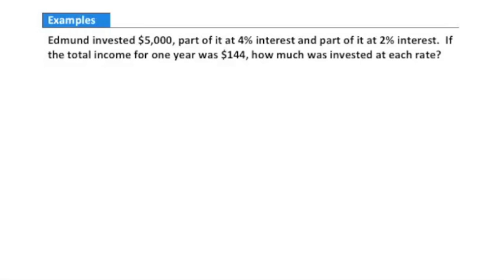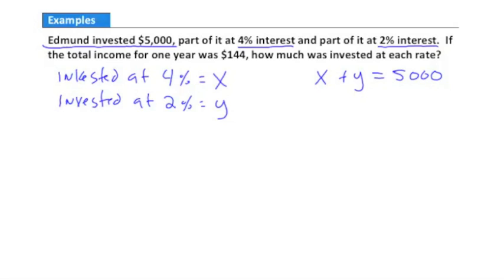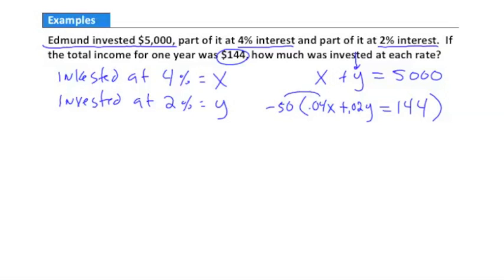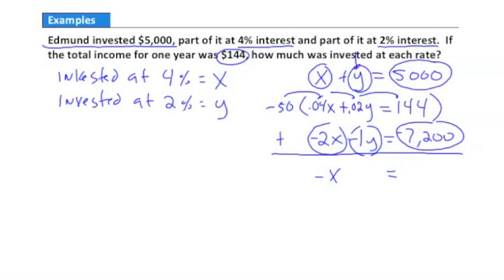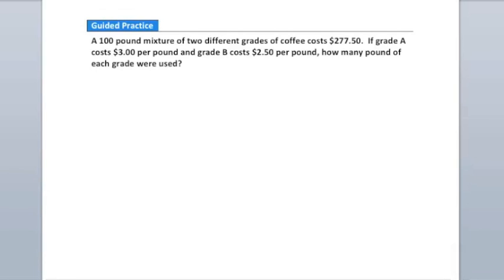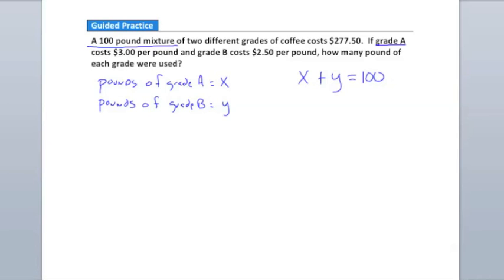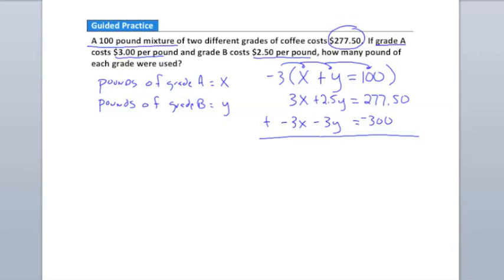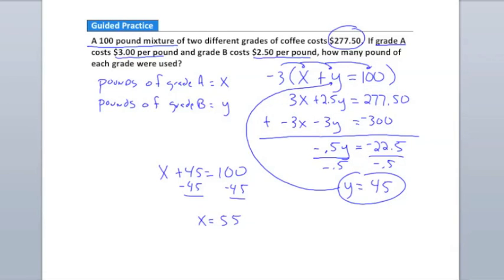Solving a Word Problem with a System of Equations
This video will show you how to solve and give you practice solving a word problem with two unknowns using a system of linear equations.